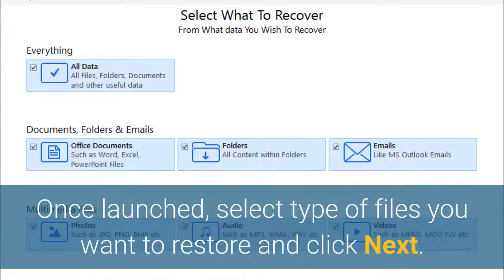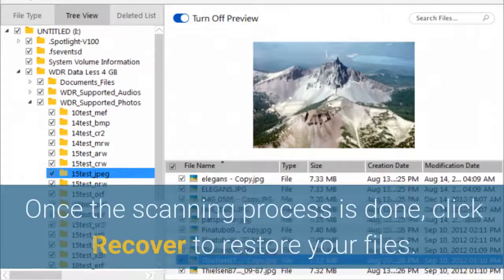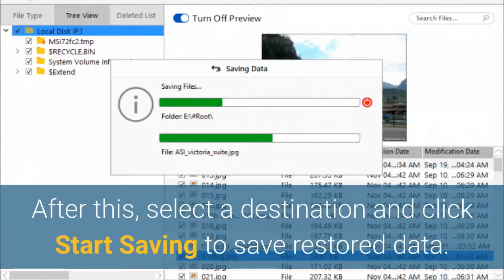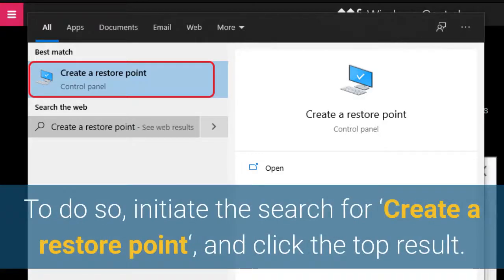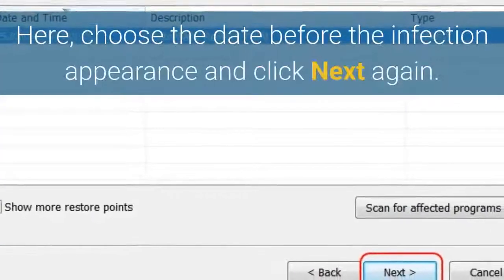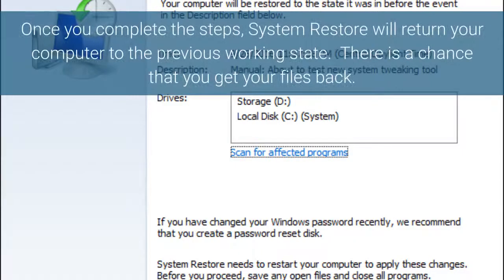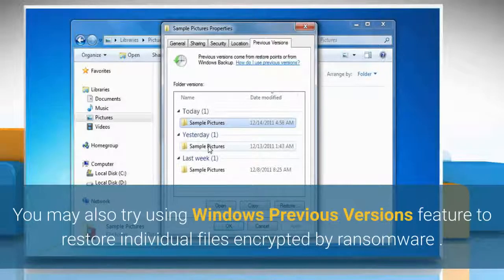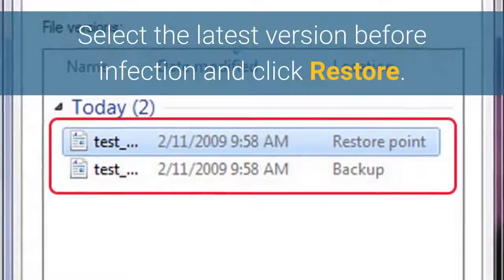How to remove SUKA ransomware and decrypt .SUKA files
Complete and actual tutorial that will show how to remove SUKA ransomware and decrypt .SUKA files